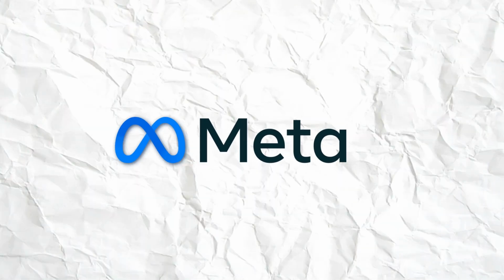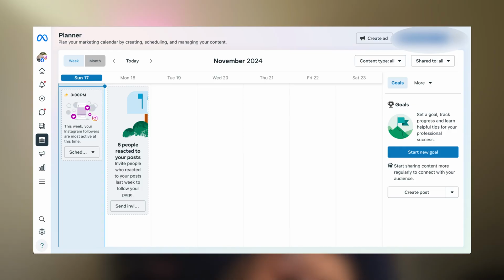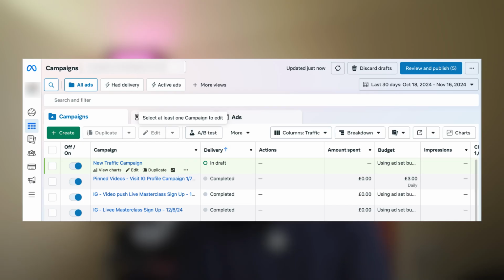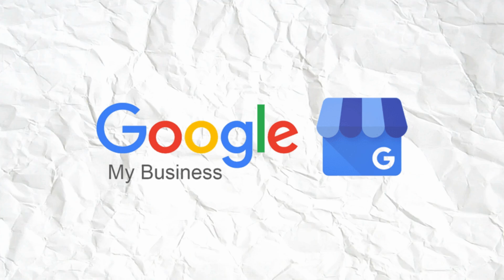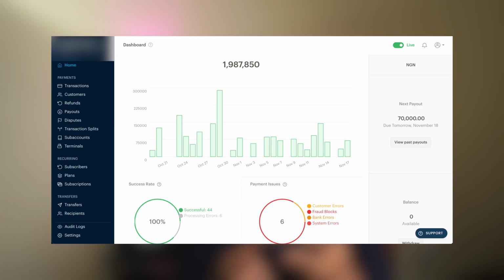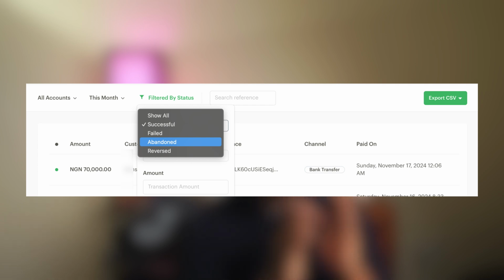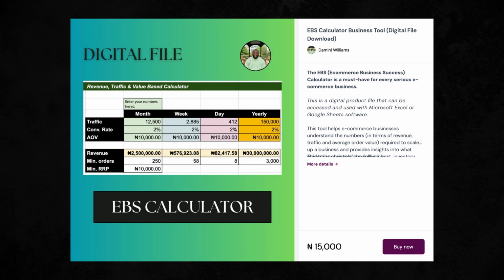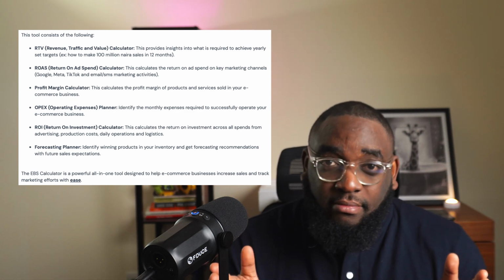27 Ecommerce Apps That Will CHANGE Your Business!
Use any of these free Nigerian ecommerce apps to grow your business.

Timestamps:
00:00 - 00:19: Introduction
00:20 - 01:56: Apps/Tools for Sales & Operations
01:57 - 05:27: Apps/Tools for Social Media & Marketing
05:28 - 06:40: Apps/Tools for Project Management
06:41 - 10:27: Apps/Tools for Logistics
10:28 - 11:37: Apps/Tools for Customer Service
11:38 - 14:37: Apps/Tools for Finance
14:38 - 16:43: Apps/Tools for Data Analysis
16:44 - 17:47: Apps/Tools for Business Automation using AI

Don't forget to turn on notifications for future videos on ecommerce and digital marketing.

The DMS Bootcamp has been upgraded to the eMBA Program.